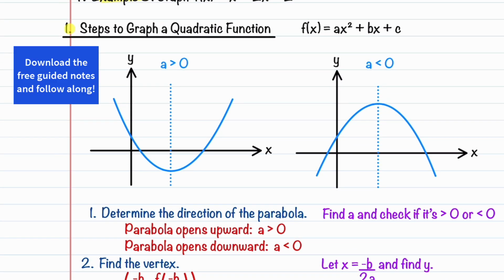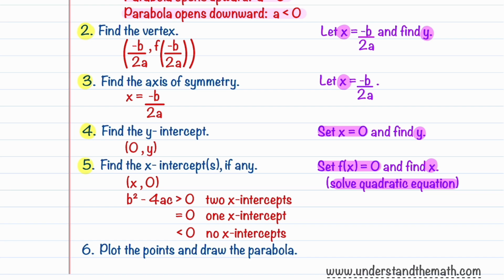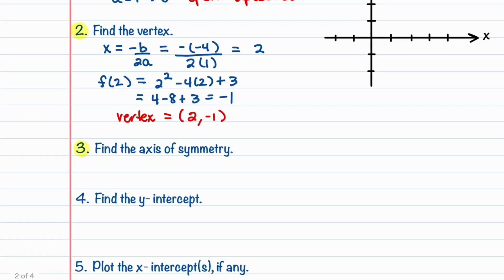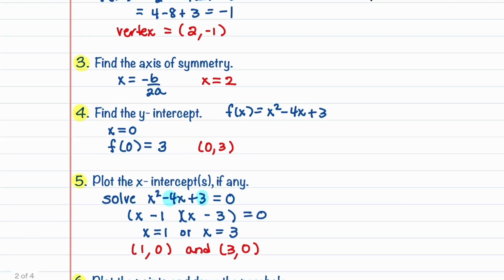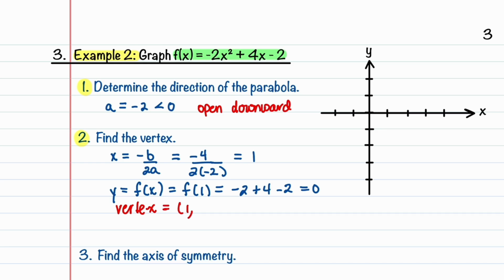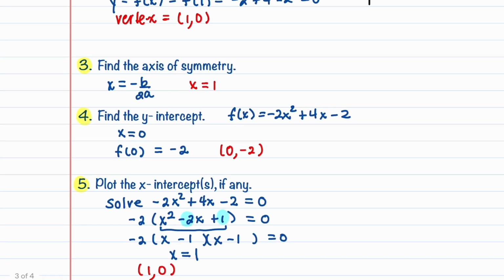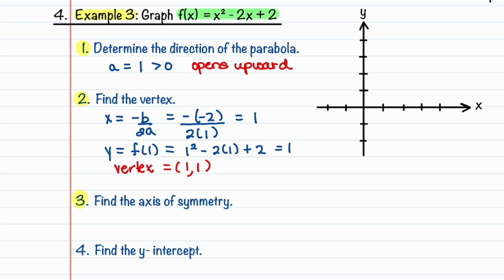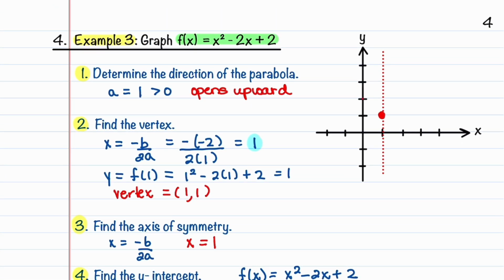Graphing Quadratic Functions | Vertex, Axis of Symmetry, Intercepts & Examples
📚 Learn How to Graph Quadratic Functions Step-by-Step!  In this video, you’ll learn how to graph any quadratic function of the form f(x) = ax² + bx + c by identifying key features: the direction of the parabola, vertex, axis of symmetry, y-intercept, and x-intercepts.

We’ll walk through each step using clear examples to show you how to plot the graph accurately and interpret what the function is telling you.

🔍 What You’ll Learn in This Video:
✅ Steps to Graph a Quadratic Function:

Determine whether the parabola opens upward or downward based on the sign of a

Find the vertex using x = –b / 2a and compute f(x)

Identify the axis of symmetry

Find the y-intercept by letting x = 0

Find the x-intercepts by solving f(x) = 0

Plot all points and sketch the parabola

✅ How to Use the Discriminant to Predict X-Intercepts:
✔ b² – 4ac greater than 0 → Two x-intercepts
✔ b² – 4ac = 0 → One x-intercept
✔ b² – 4ac less than 0 → No real x-intercepts

📊 Examples Included in This Video:
✔ f(x) = x² – 4x + 3
• Opens upward (a = 1)
• Vertex: (2, –1)
• X-intercepts: (1, 0) and (3, 0)

✔ f(x) = –2x² + 4x – 2
• Opens downward (a = –2)
• Vertex: (1, 0)
• One x-intercept: (1, 0)

✔ f(x) = x² – 2x + 2
• Vertex: (1, 1)
• No real x-intercepts

By the end of this video, you’ll be able to:
✔ Graph quadratic functions using key features
✔ Find the vertex, intercepts, and axis of symmetry
✔ Use the discriminant to understand the graph’s shape and behavior

*Timestamps*
00:00 Introduction
00:19 Steps to Graph a Quadratic Function
03:20 Example 1
08:42 Example 2
13:34 Example 3